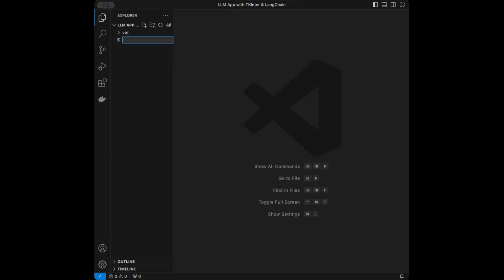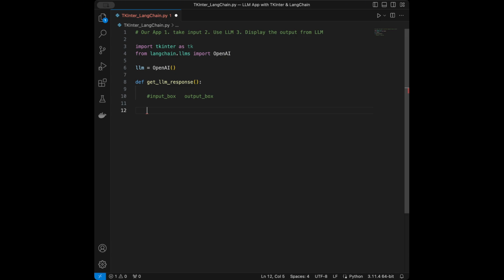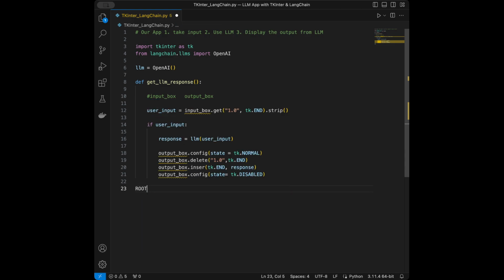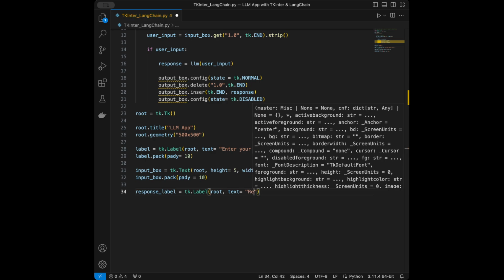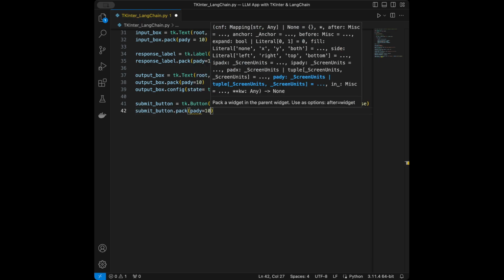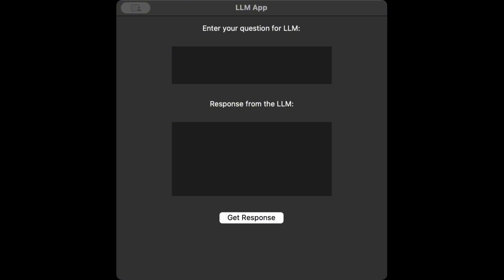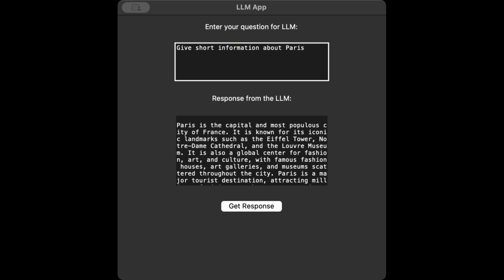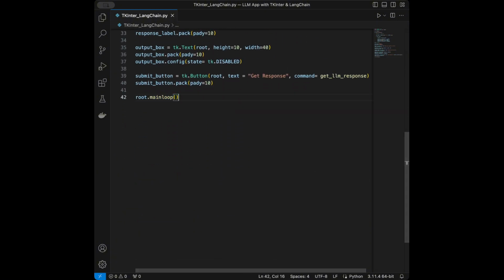Build Your Own ChatGPT-like AI Desktop App in Python with TKInter & LangChain! (Step-by-Step Guide)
Learn how to build your very own ChatGPT-like AI desktop app in Python using TKInter and LangChain in this comprehensive, step-by-step tutorial! Whether you're a beginner or an experienced developer, this guide will walk you through every stage of creating a basic, interactive AI application from scratch. In this video, you'll explore the basics of Python, TKInter for creating the desktop interface, and LangChain for integrating advanced language models like ChatGPT.

Udemy Courses